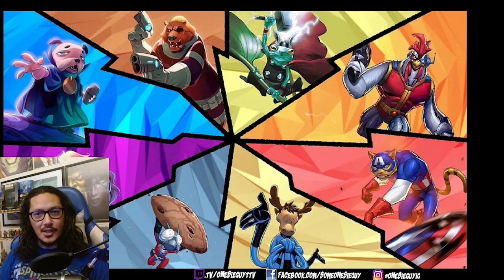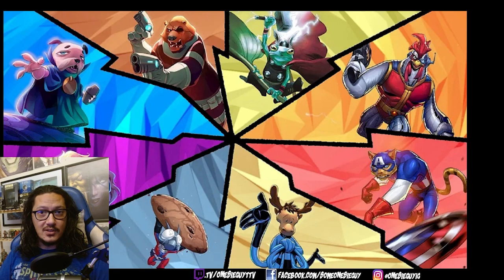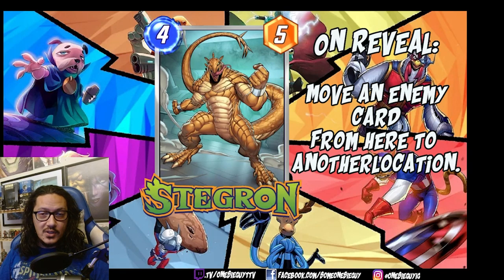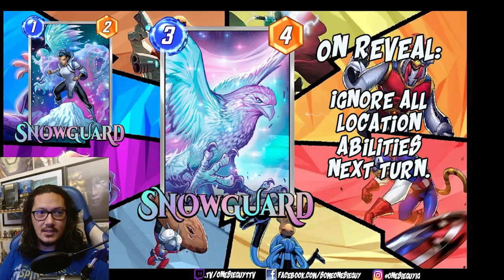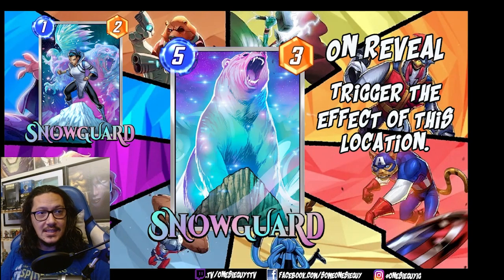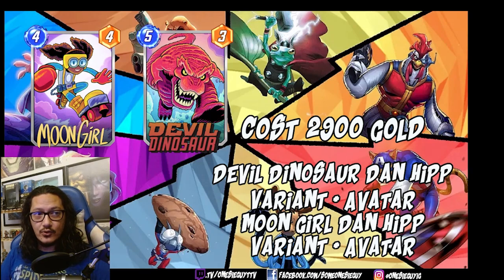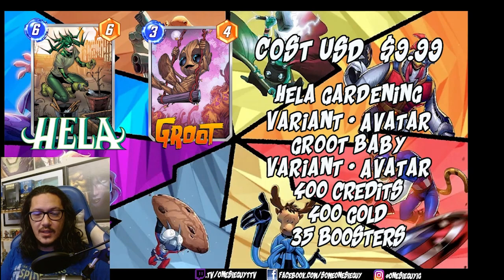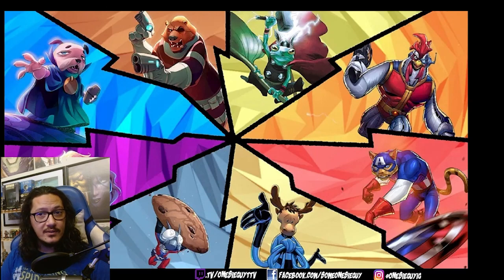Marvel Snap April Contents!! | NEW Cards | NEW Bundles | NEW Variants | NEW Locations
Puppies, and kittens, and simians, oh my! This season, MARVEL SNAP gets a whole lot cuter, featuring the legendary Hit-Monkey plus some adorable Cosmo and Goose variants by Rian Gonzales. You can also look forward to new cards like Jeff the Landshark, Snowguard, and Stegron. There's lots more to look forward to this season, so don't miss out!
Banners and logos Designed by DaKat | Branding & Design